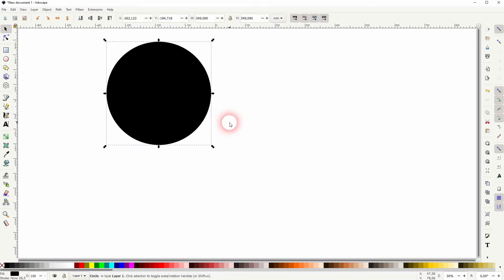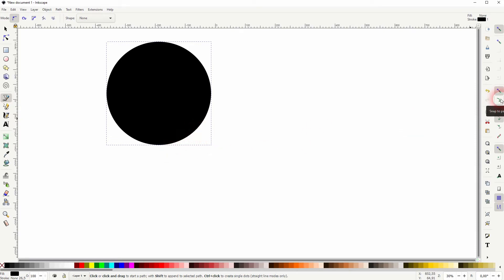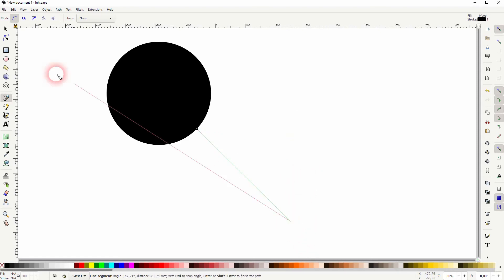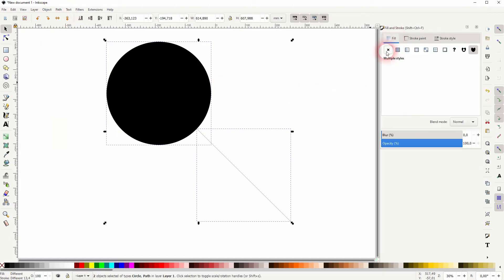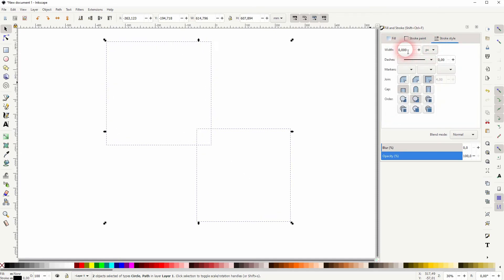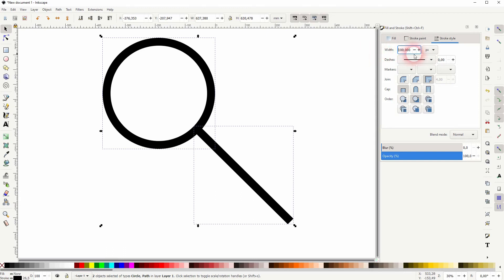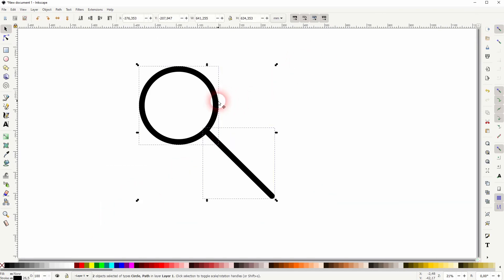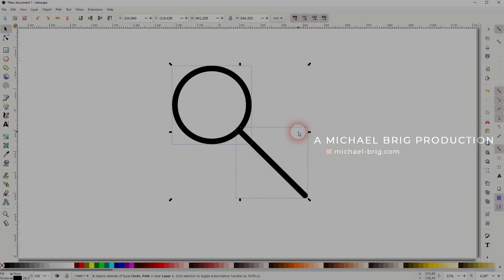Create a Search Icon in Inkscape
In this tutorial I'll show you how to create a search icon in Inkscape.